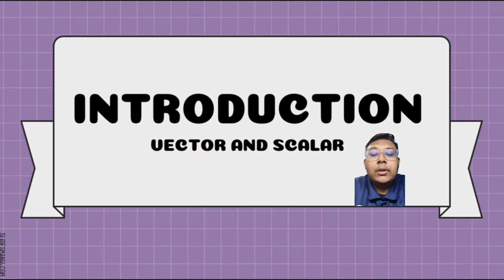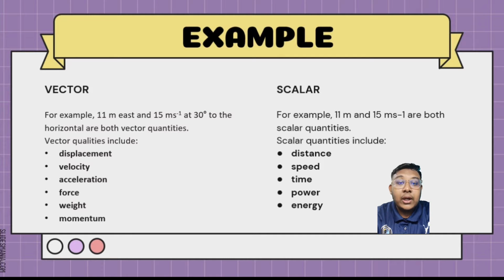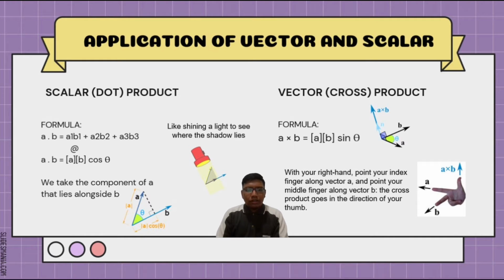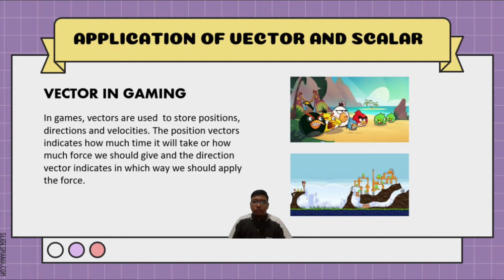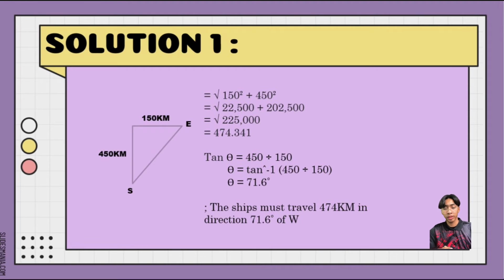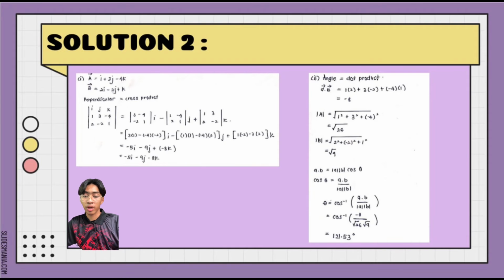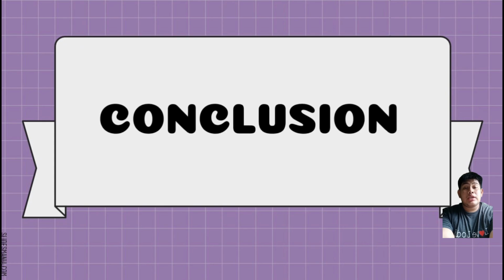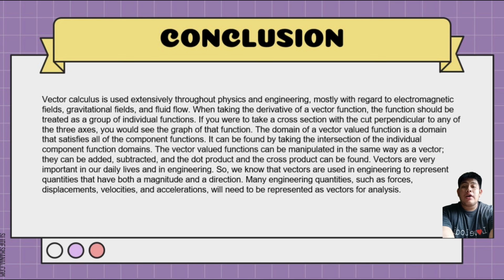PRESENTATION ENGINEERING MATHEMATICS 2: SCALAR AND VECTOR